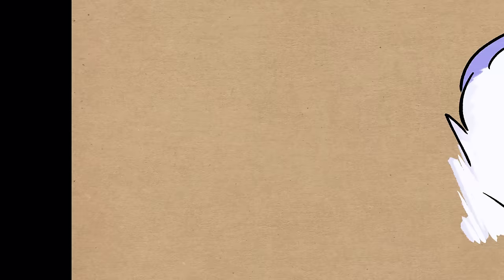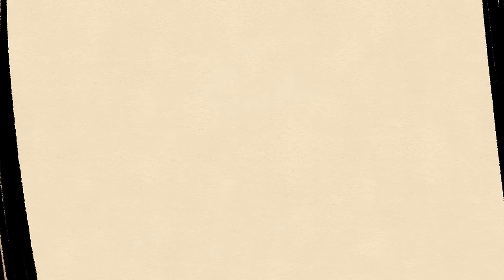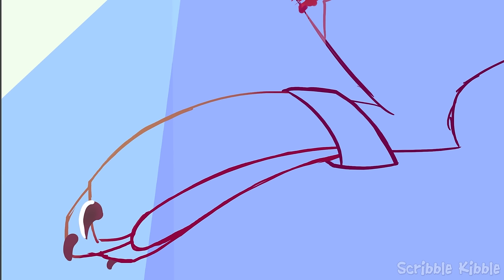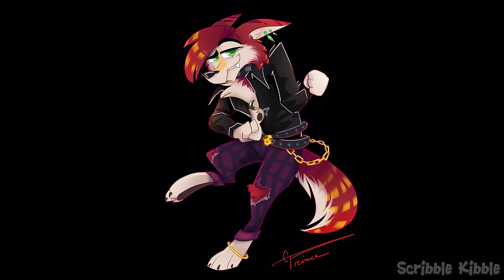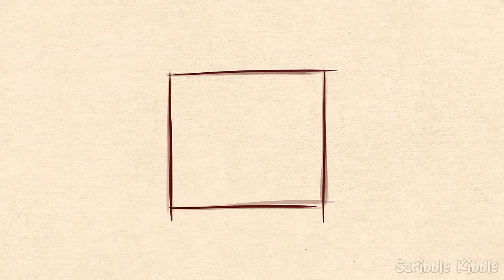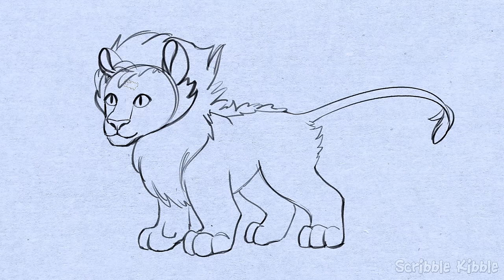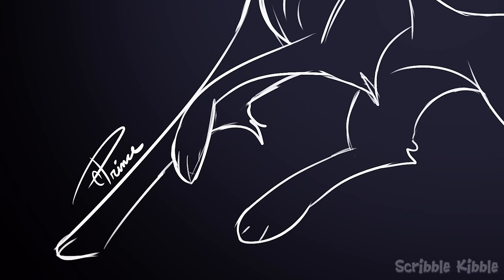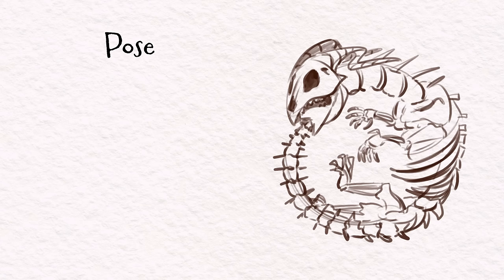Forget Perfect Line Art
Trying to make perfect lines is holding you back. Improve your digital art by drawing at a bigger resolution with imperfect lines.

This is part of a year long series.